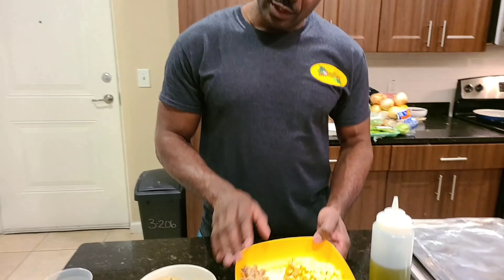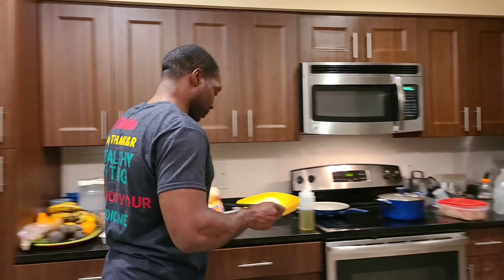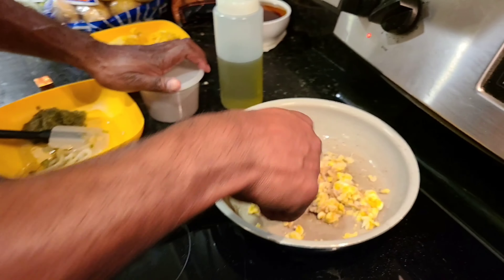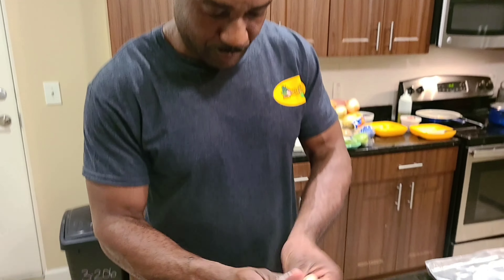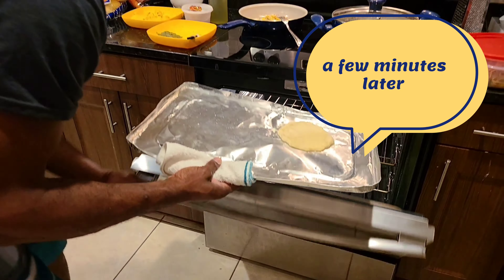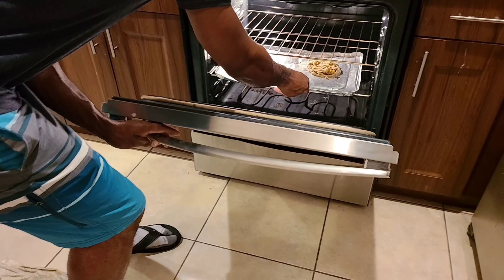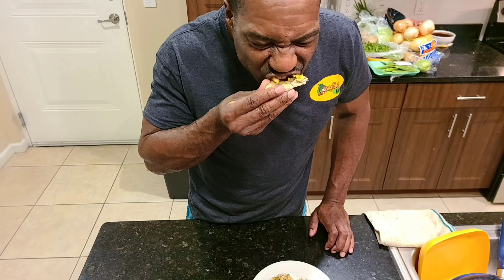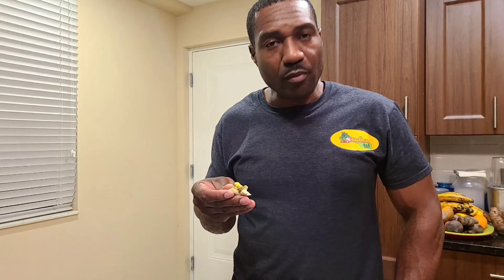vegan pizza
A nice weekend surprise for your friends.